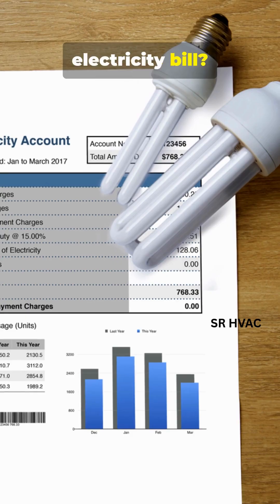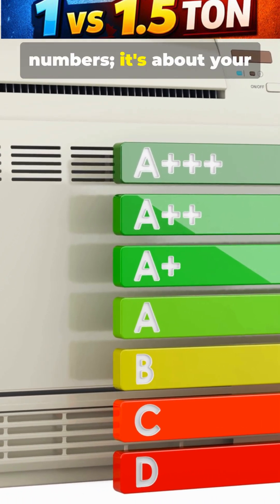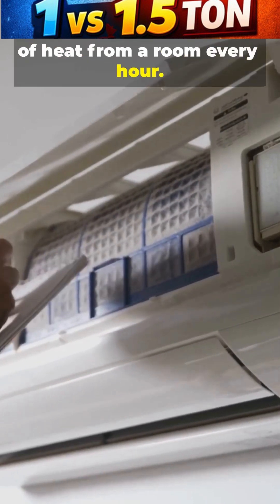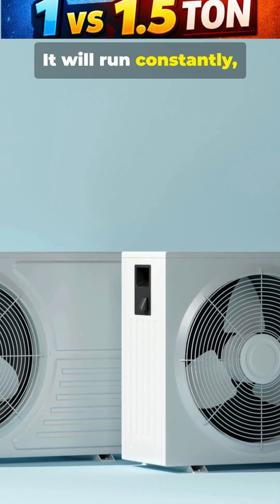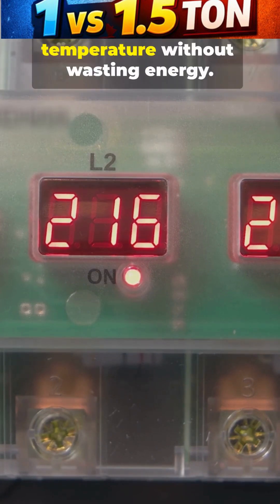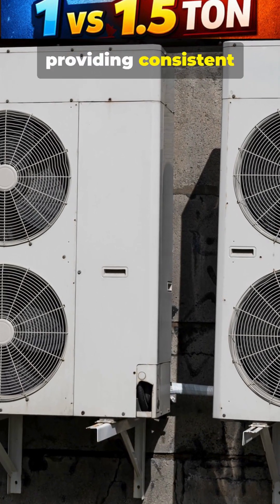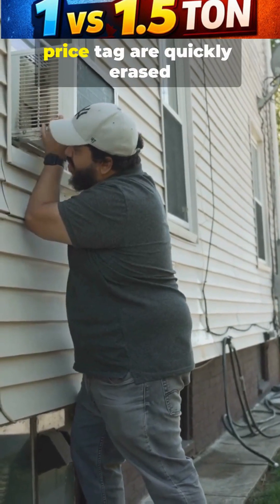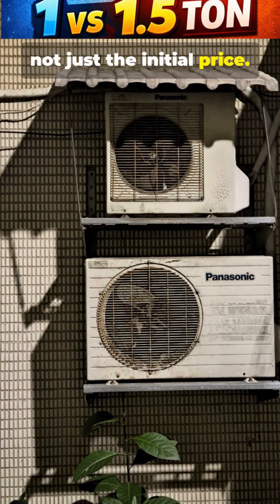Stop Guessing AC Size! 1 vs 1.5 Ton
Stop guessing your AC size ❌
Choosing the wrong AC tonnage can increase electricity bills ⚡, reduce cooling ❄️, and damage your AC.

In this short video, I explain:
✔️ 1 Ton vs 1.5 Ton AC
✔️ Which AC is best for your room size
✔️ Common AC sizing mistakes in Indian homes

👉 Watch till the end before buying your next AC!